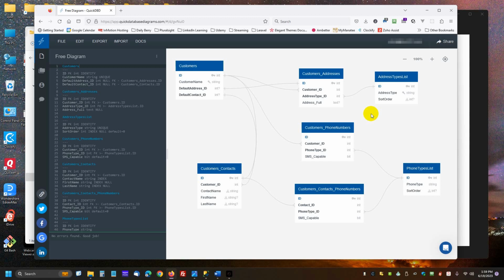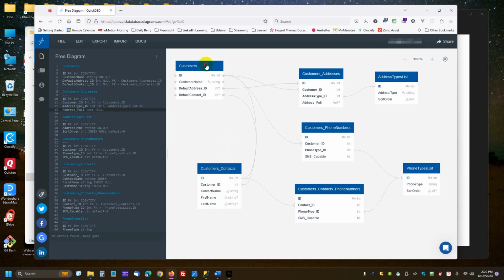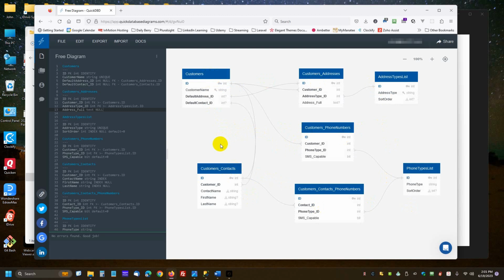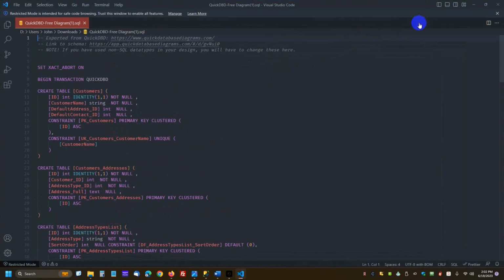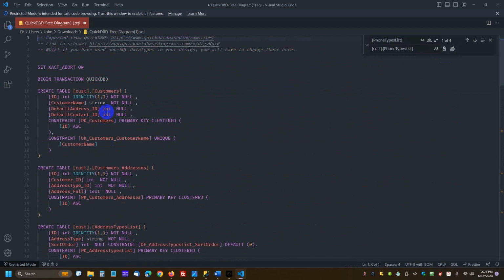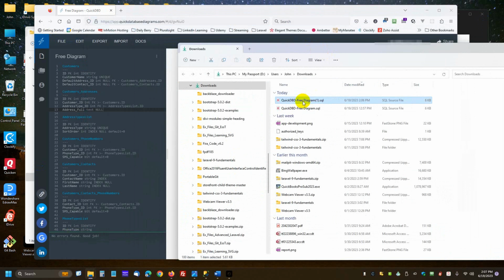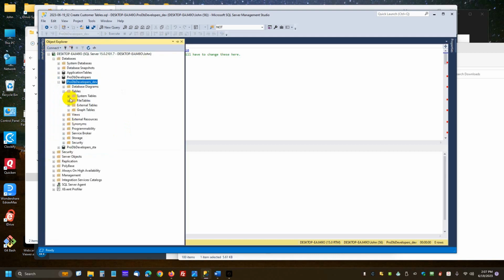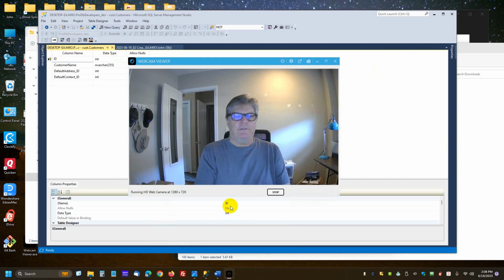MS Access Demo Project - Diagramming and Migrations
Pro DB Developers - Microsoft Access / SQL Server Demo Project - Diagramming and Migrations